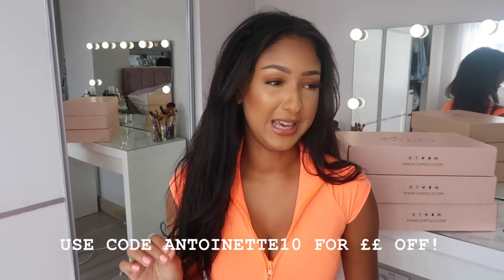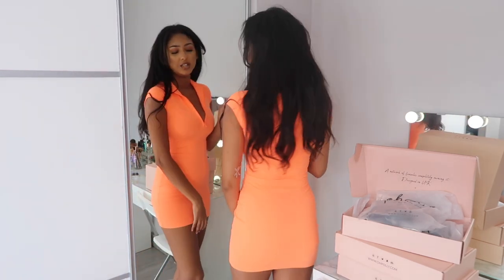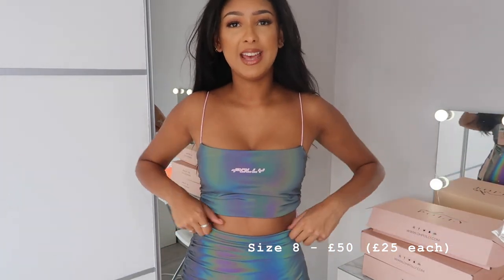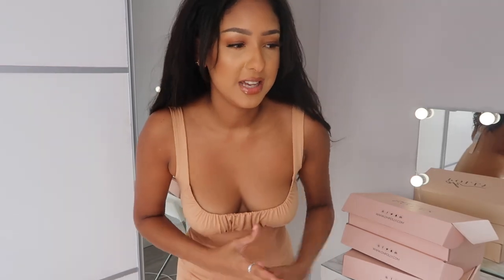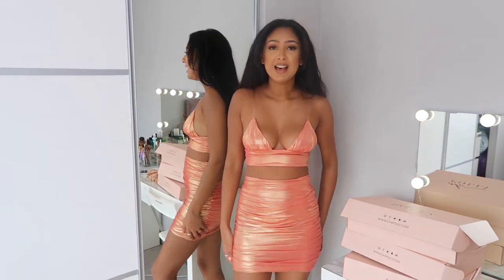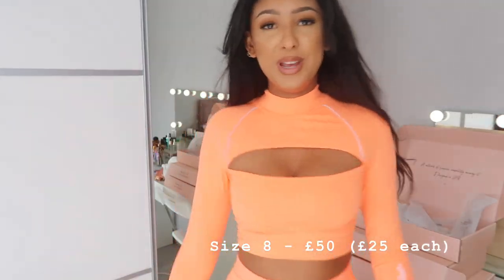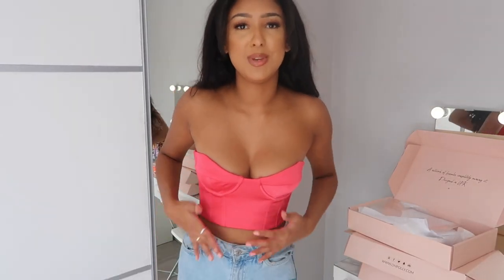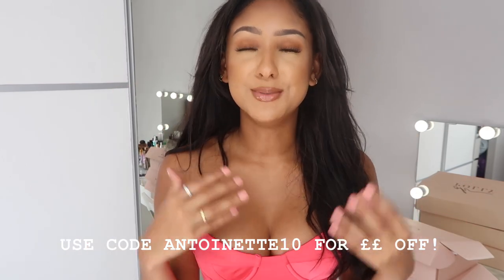£500 OH POLLY TRY ON HAUL w/ DISCOUNT CODE | *HONEST* REVIEW | Antoinette Victoria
Hi guys eeeee we have a lovely Oh Polly haul for you today! Watch to see me try on a range of their dress, two pieces and tops from their New In collection. I hope you enjoy seeing my opinion on their clothing, leave any questions you have in the comments below! xx

-Oh Polly
♡LINKS TO ALL ITEMS♡
*USE CODE ANTOINETTE10 FOR 10% OFF!!*